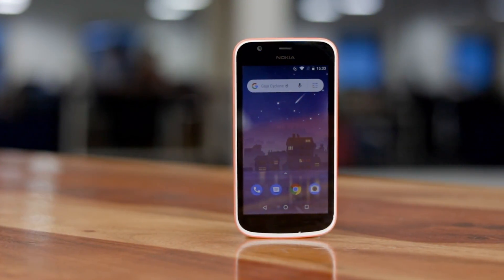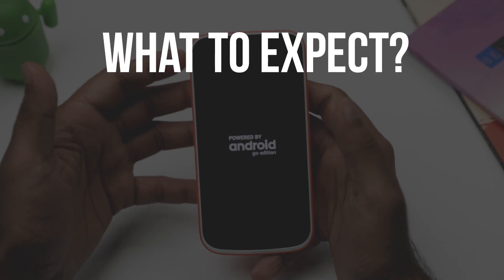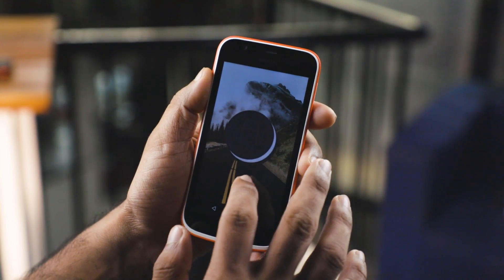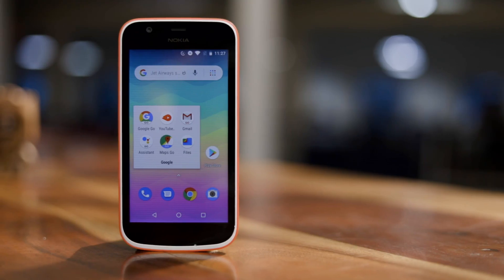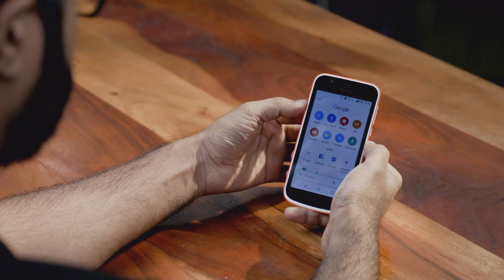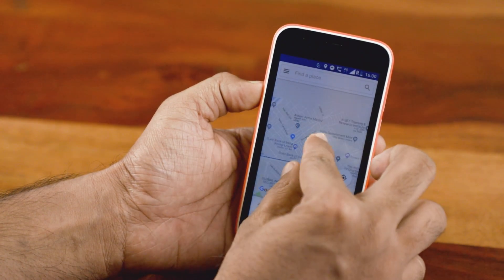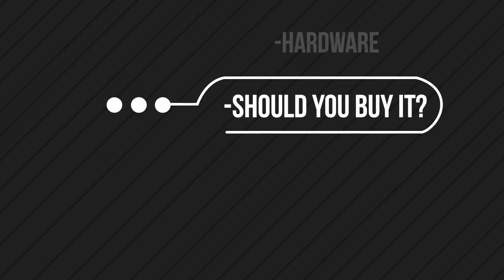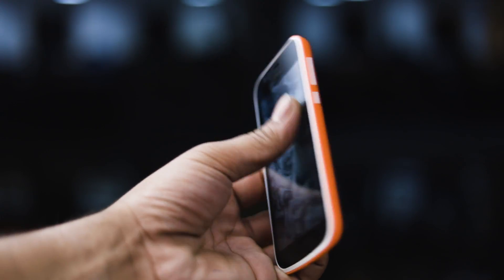Android Go Explained: Does It Make Sense?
Can a budget smartphone be your daily driver? Then why not try Android Go on your phone.

It’s a trimmed down version of the regular Android that is made to give you a snappy UI even on phones with crippled hardware.

But are Android Go phones any good? Watch the video and get your doubts cleared.